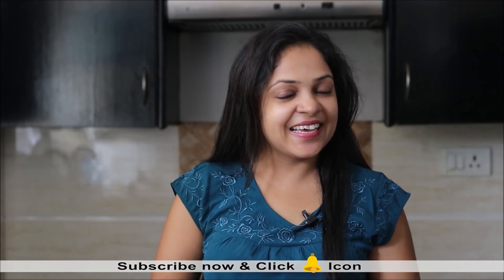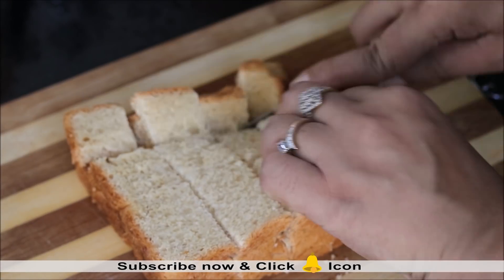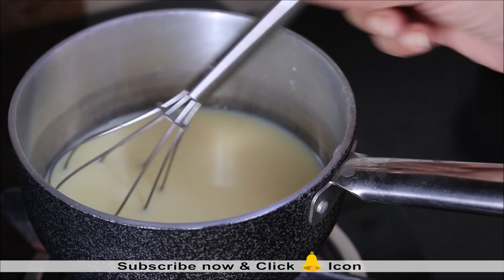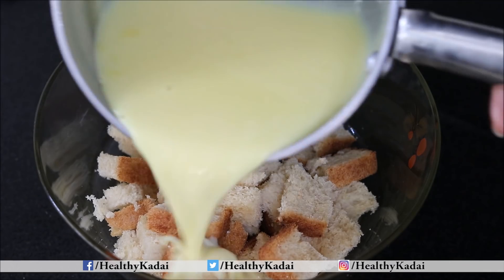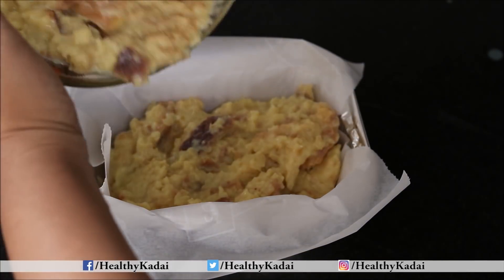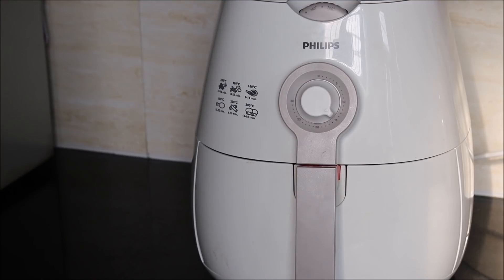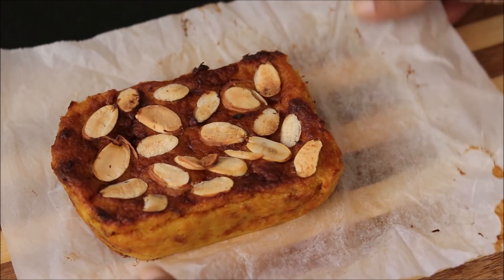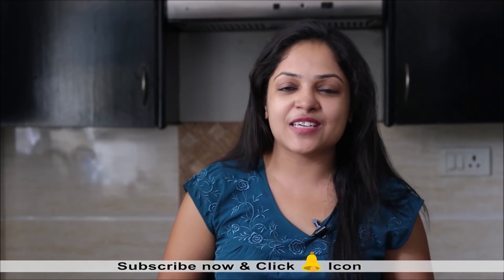Eggless Bread Custard Pudding Recipe | Easy Bread Pudding | ब्रेड कस्टर्ड पुडिंग | Healthy Kadai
Learn how to make easy eggless bread pudding recipe. Eggless bread custard pudding is a very easy bread pudding recipe which can be prepared for dessert or special occasions like Diwali, Christmas etc.  Bread Custard pudding is creamy and sweet. Baked bread custard pudding can be made in airfryer, microwave, pressure cooker or oven.

Ingredients:
Brown Bread Slices - 3 pcs
Milk - 1.5 cups
Custard Powder - 1.5 tsp
Sliced Almonds for garnishing

Airfryer Used in Video : Philips Daily Collection HD9216 Air Fryer (Manual)